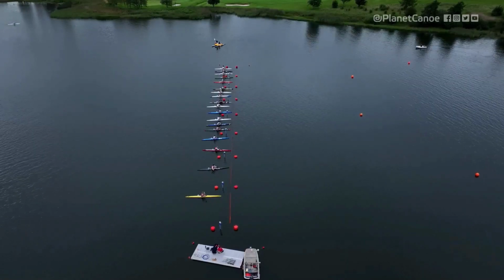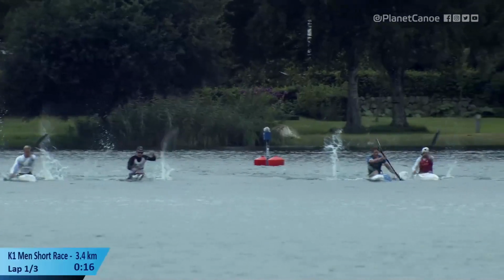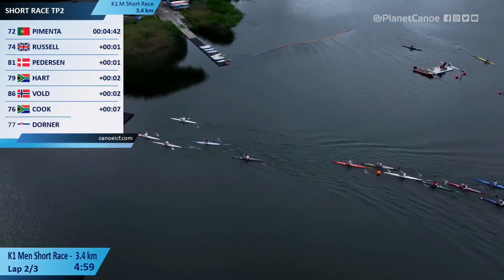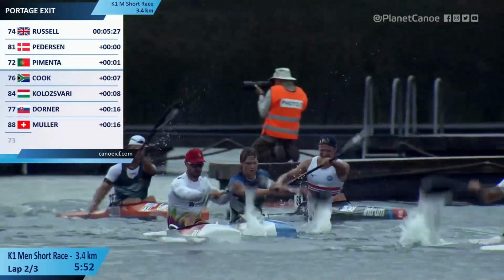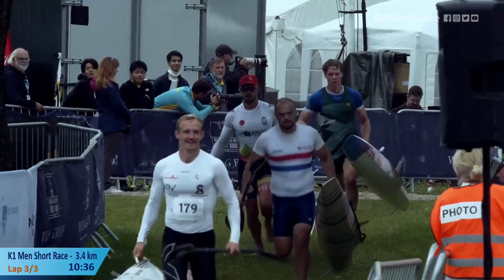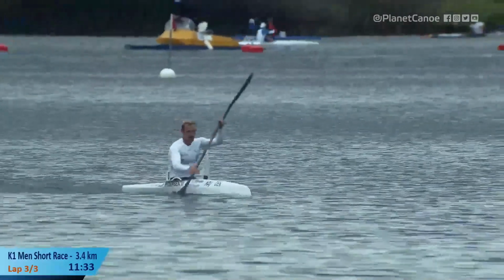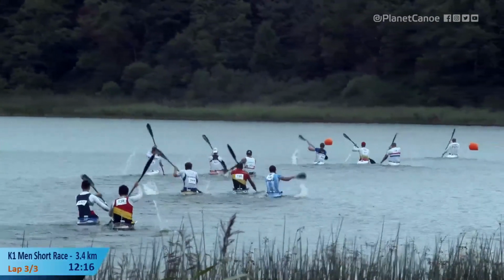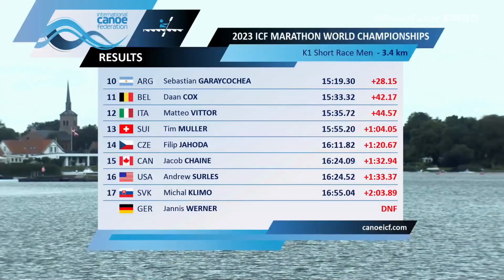K1 Men Short Race - Heat 1 / 2023 ICF Canoe-Kayak Marathon World Championships Vejen Denmark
2023 ICF Canoe Marathon World Championships 🌎🏆
30 August–3 September Vejen, Denmark 🗓️🇩🇰